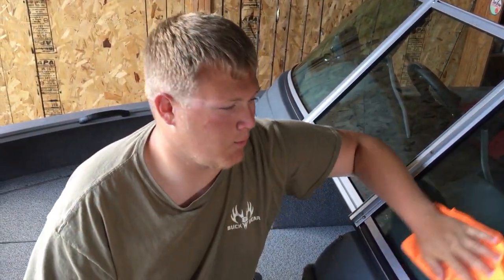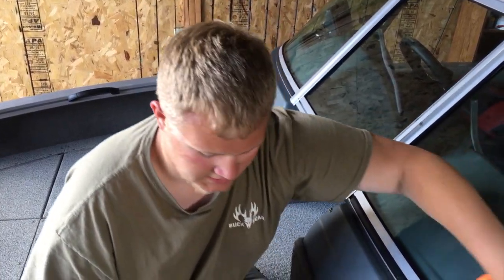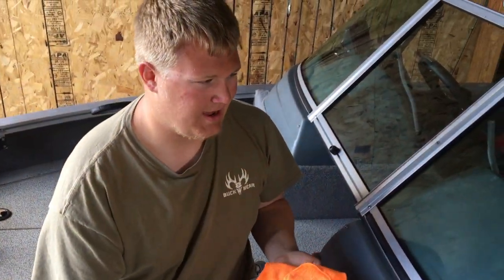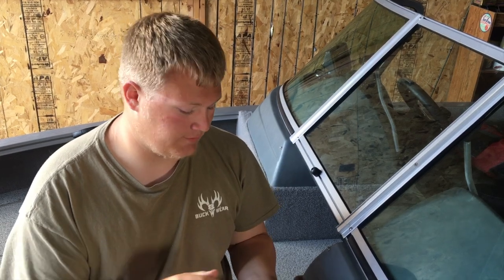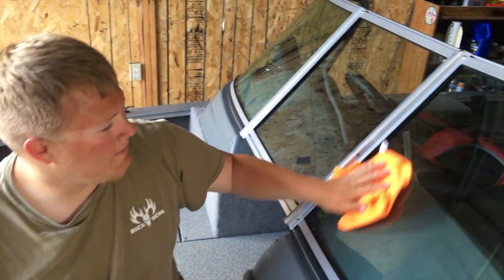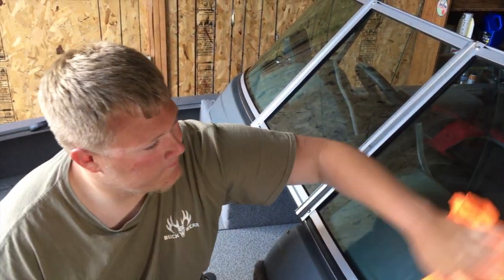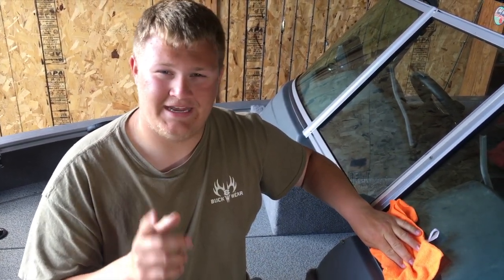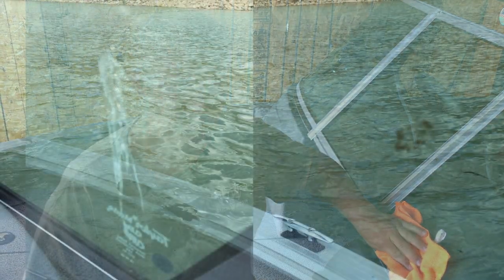G3 Boats Quick Tip #5 Windows